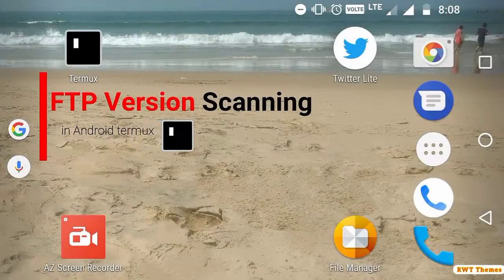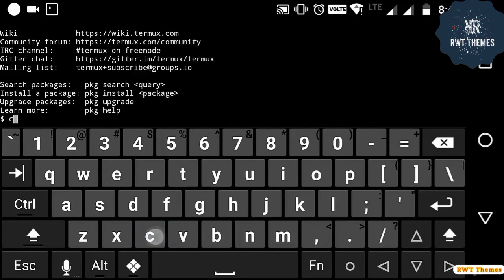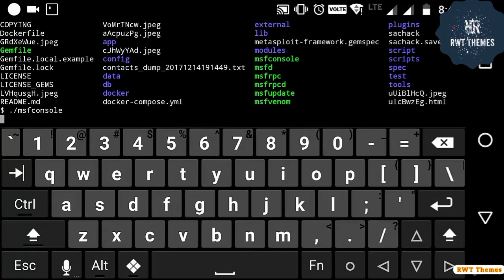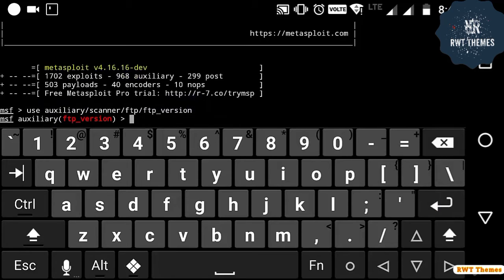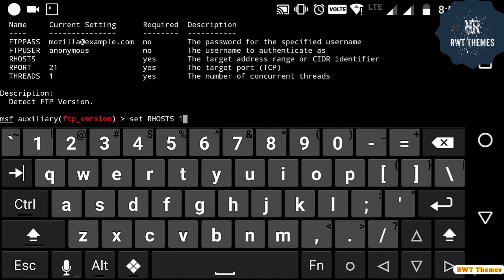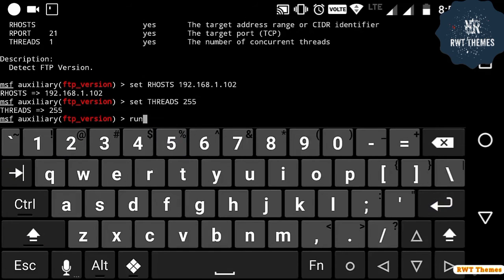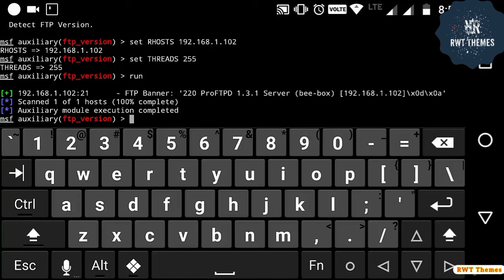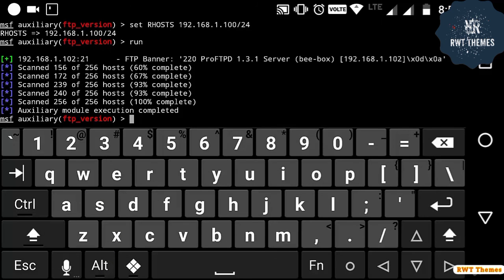21. FTP Version Scanner || Masters in Ethical Hacking with Android || RWT Themes